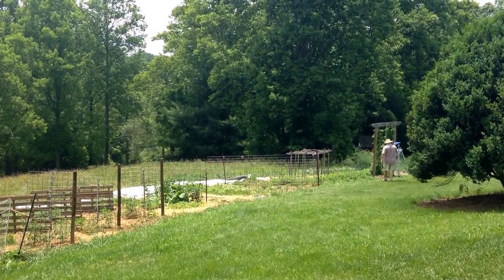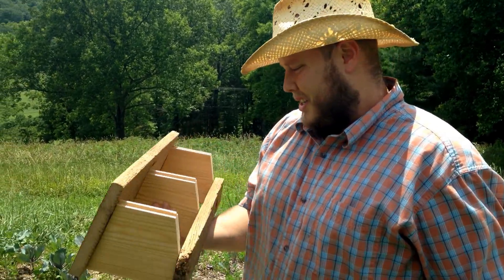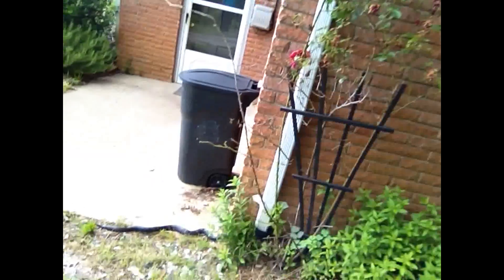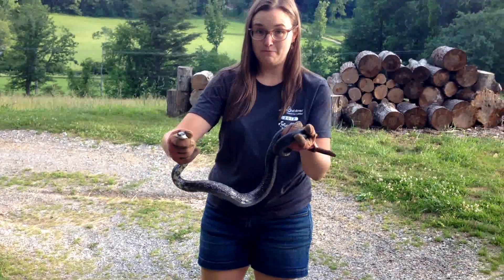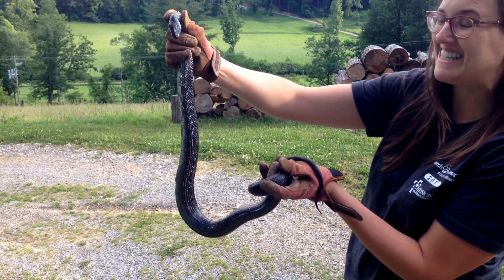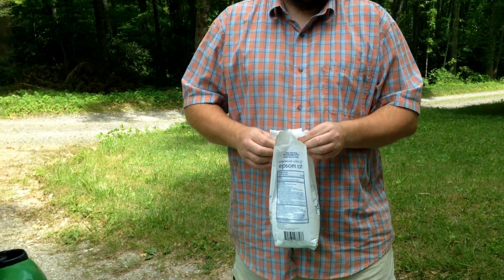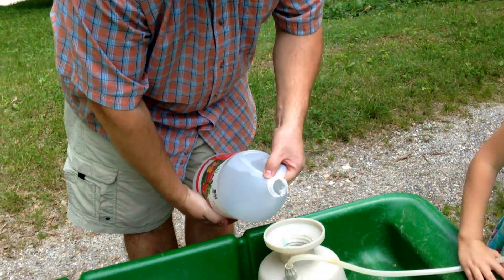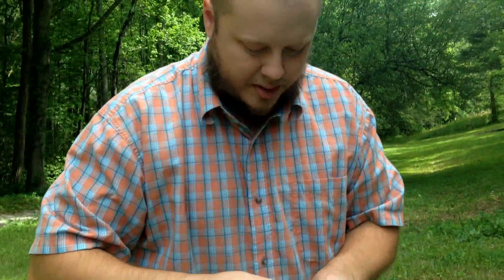There's a snake on the patio!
I get to show off a gorgeous black rat snake, while Drew makes a birdhouse and kills weeds organically.  And we have a little fun.

Weed killer recipe: 1 gallon white vinegar, 1 cup salt, 1 tablespoon liquid dish soap

Intro music: "Copy-Cat" by Audelle Alford Thompson, performed by Rachel Wax.